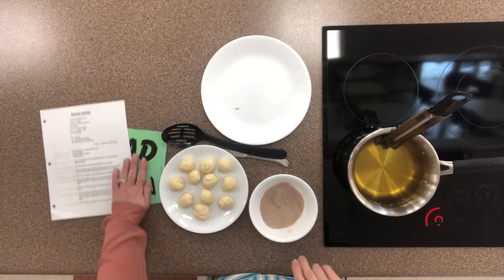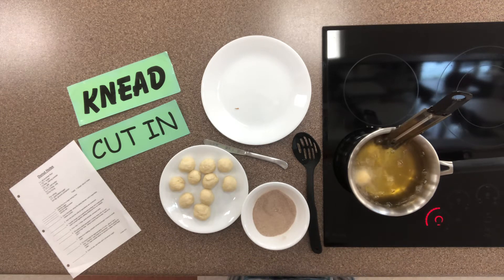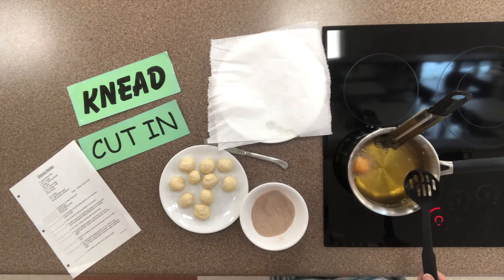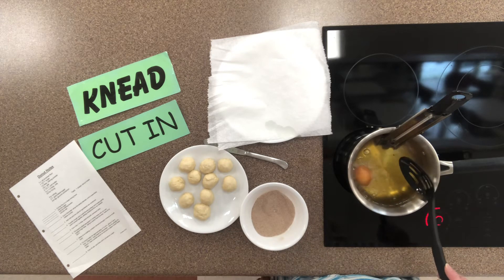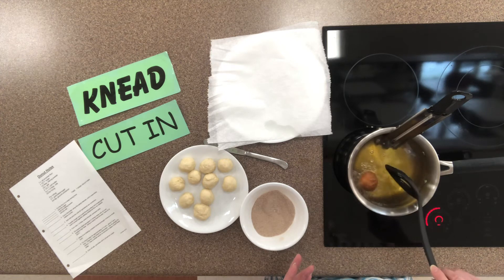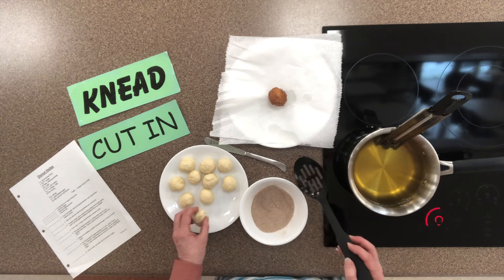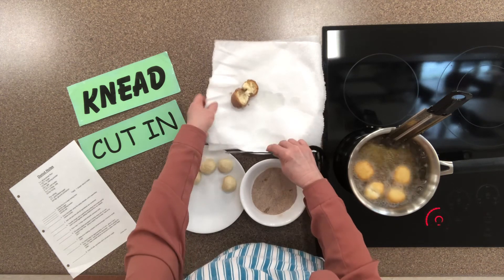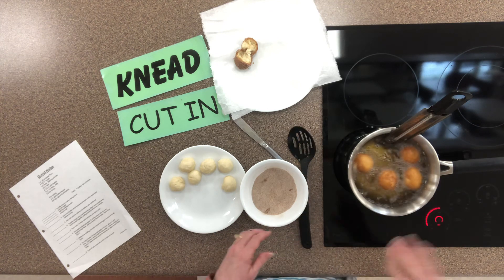Wiscomb Donut Holes, Pt. 2